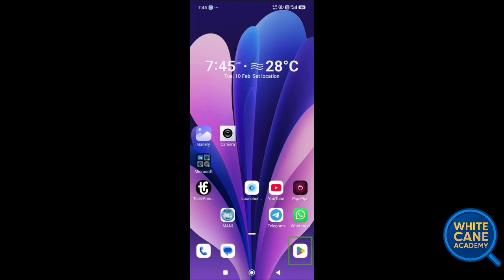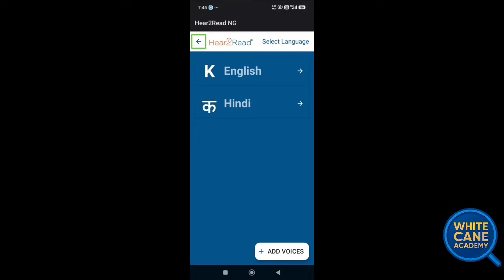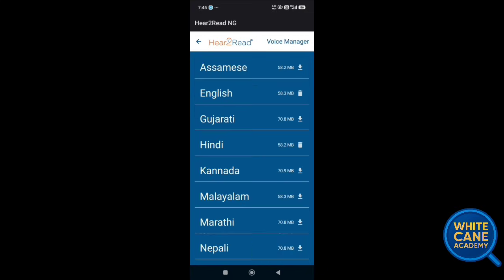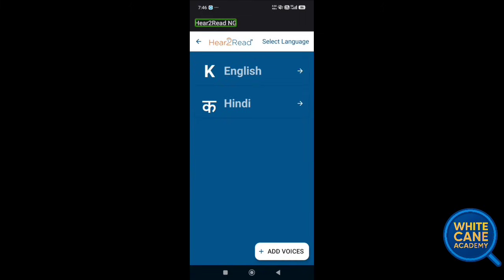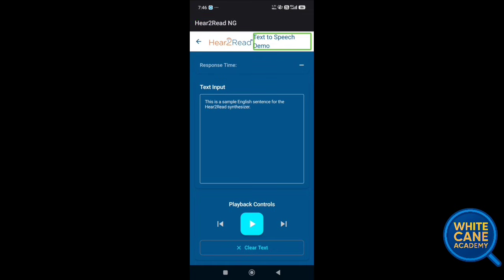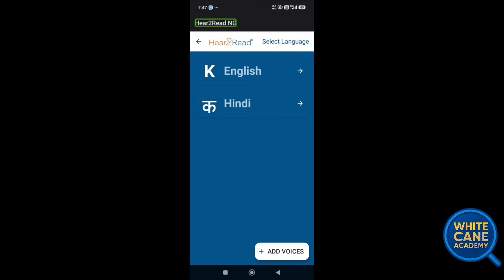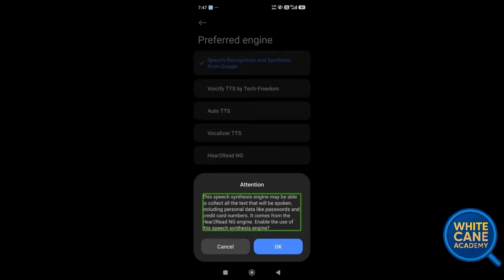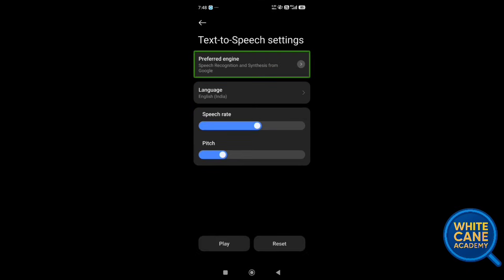This New Android TTS Will Surprise You! 100% Free & Offline 🤯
A powerful 3rd Generation Hear2Read® Text-To-Speech (TTS) Engine is now available for Android — and it works completely offline!
No need to install separate voice apps anymore. You can now download and manage multiple Indic voices directly inside the app using the “Add Voice” option.
Supported languages include Assamese, Gujarati, Hindi, Kannada, Malayalam, Odia, Punjabi, Sanskrit, and Telugu.
This is a must-try update explained step-by-step on WhiteCane Academy.

WhiteCane ACademy reserves the copyright of this content. Re-uploading or reproducing this content, in whole or in part, without prior written permission from V.I Tech Academy is strictly prohibited.
Please note that WhiteCane Academy does not hold the copyright of any third-party software or tool that is used in the video. Any such copyright is held by the respective third party owner.
WhiteCane Academy does not guarantee the accuracy or reliability of the information presented in the videos, and viewers should use their own judgment when applying any tips or techniques presented in the videos. WhiteCane Academy or any of it's officials shall not be held responsible for any financial damage or loss resulting from the use of any tips or techniques presented in the videos, whether used legally or illegally."

tutorials for visually impaired, how to use, accessibility, tech assistant for blind, blind tech hub, sightless game, blind gamers, gboard tips, android tips, talkback tutorial, jaws, nvda, screen reader,